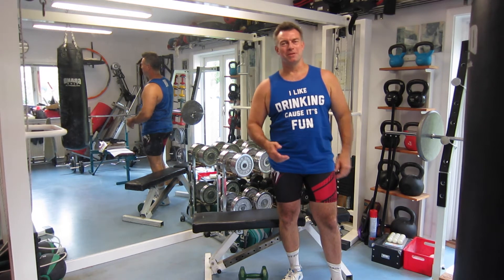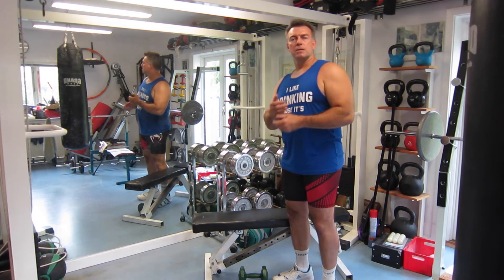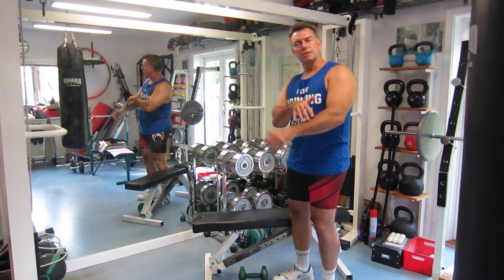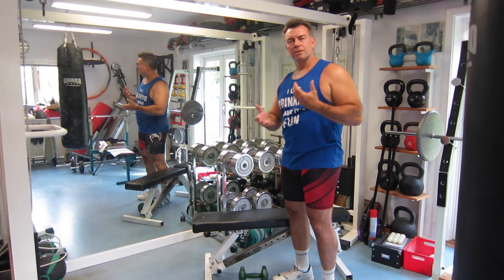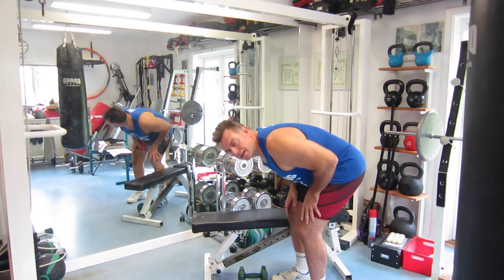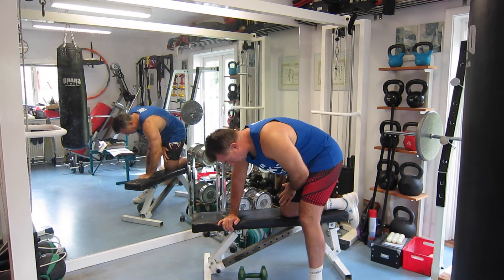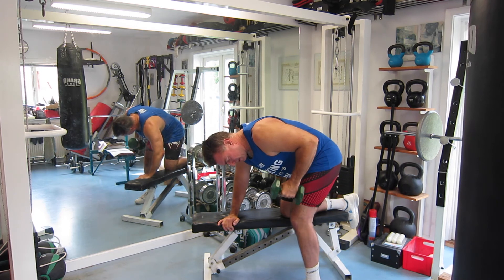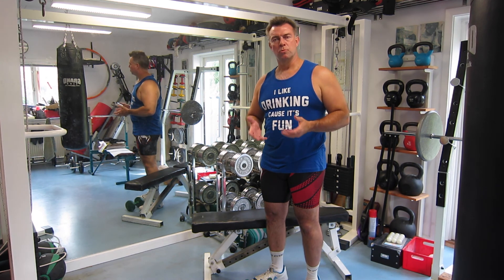Triceps Kickbacks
Triceps Kickbacks are a great exercise - good contration and very easy to set up and do either at home or in the gym! Key to the exercise is to do it right - often you see lack of form and strictness turning this in to something between a row and a shoulder exercise.